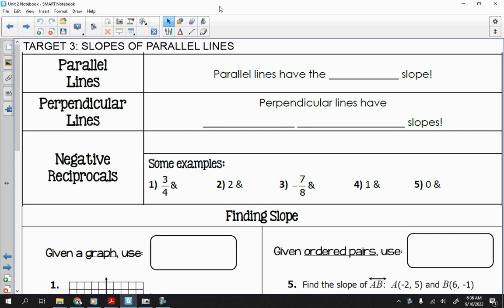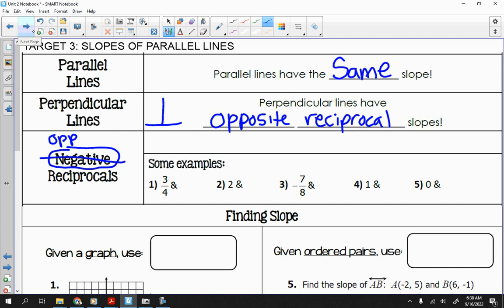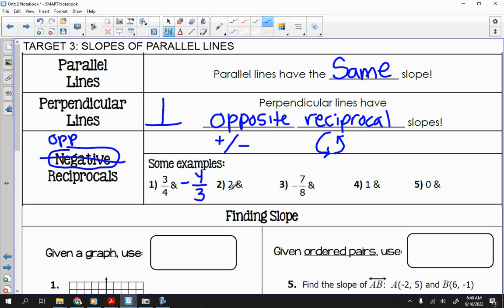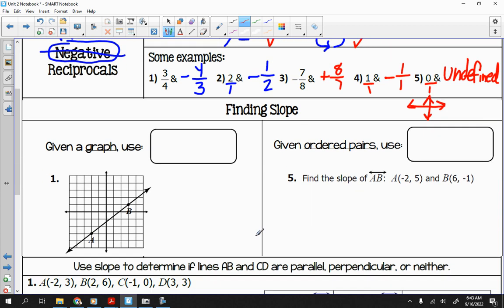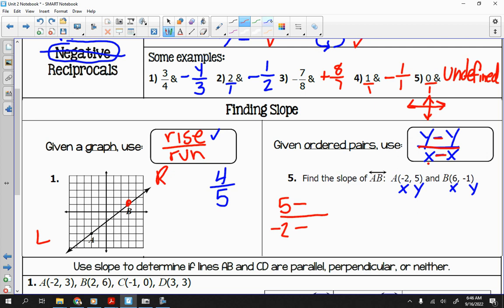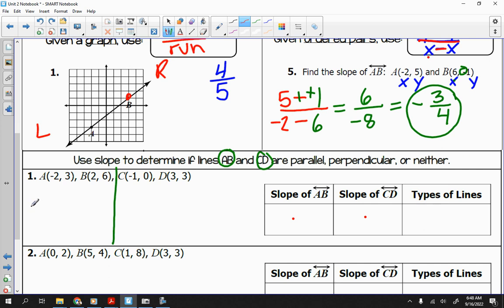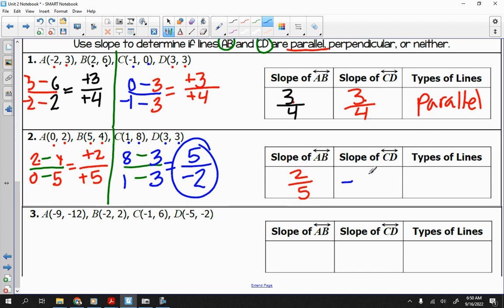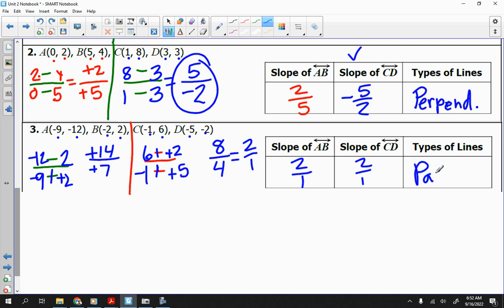unit 2 Target 3 Parallel perpendicular or neither